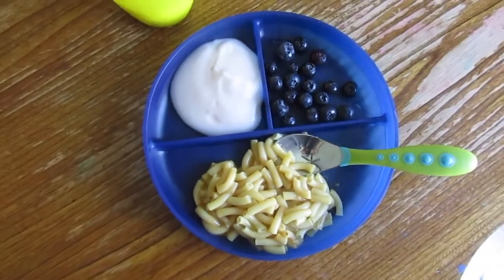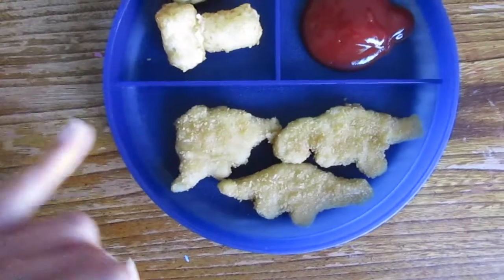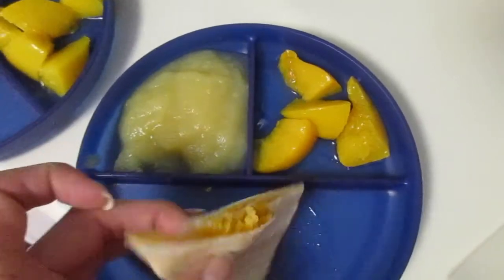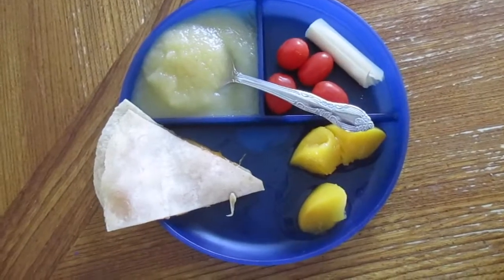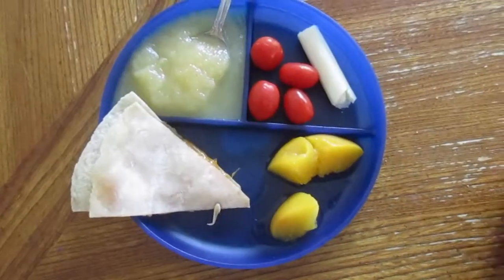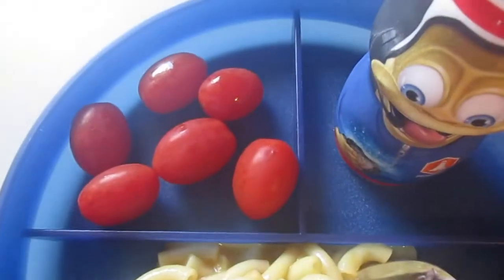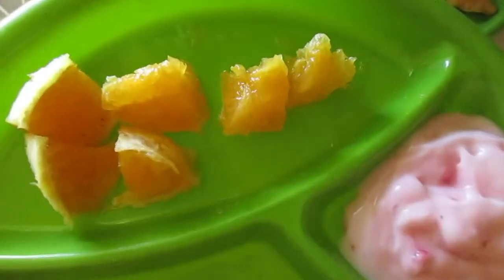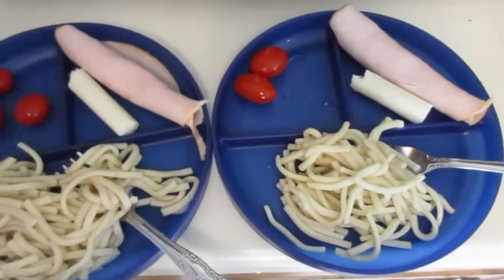10 TODDLER + PRESCHOOLER LUNCHES!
Here are some of my son and daycare kids favorite lunches! Their ages are 2 and 3 years :)